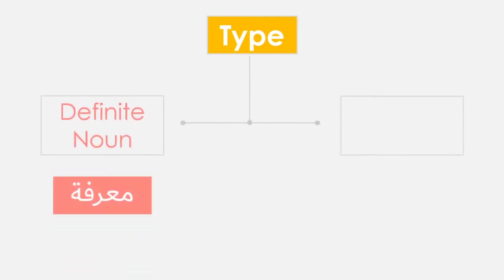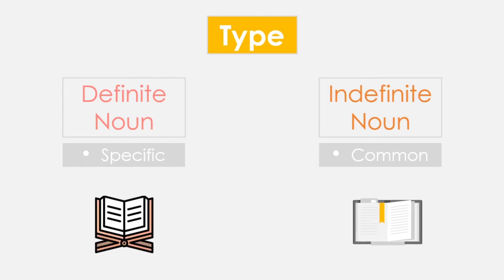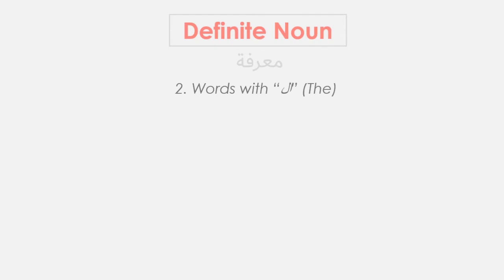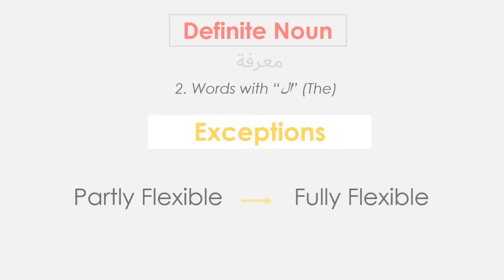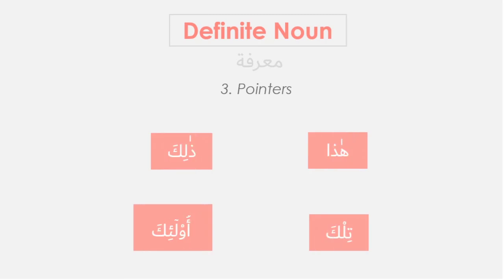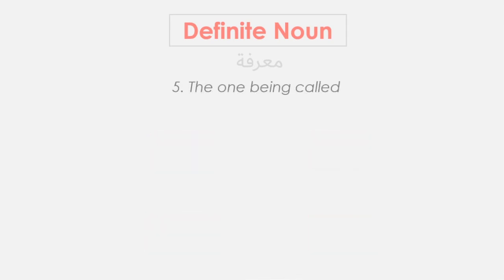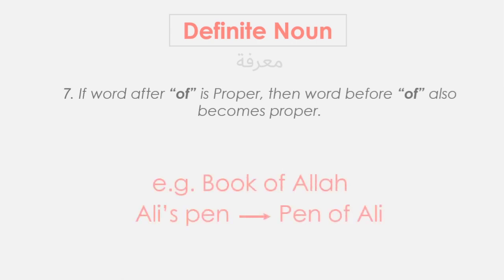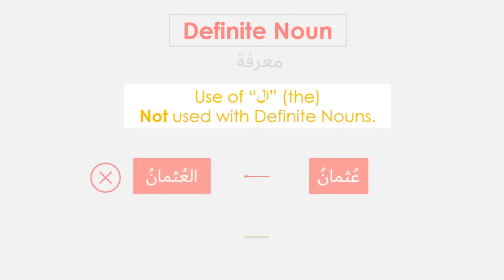Properties of Ism|Type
In this lesson we shall continue with the fourth and final property of Ism. Type can be divided into definite (specific) and indefinite (general or not definite). There are categories that set apart definite type from the normally indefinite type of words. Few of these will be discussed in detail.